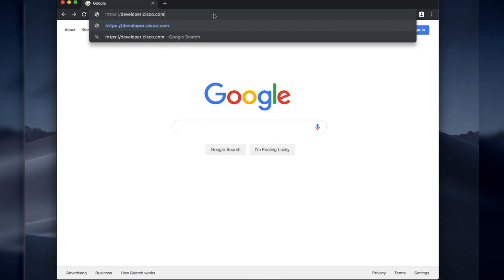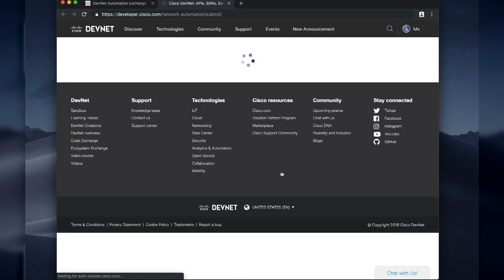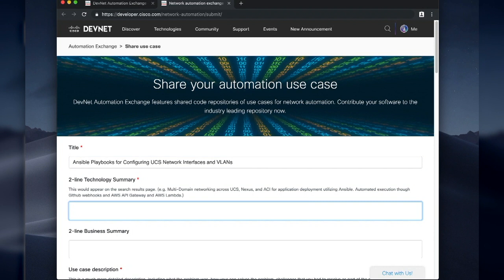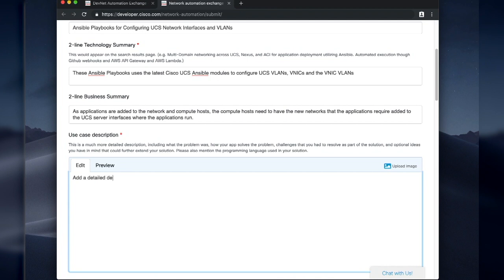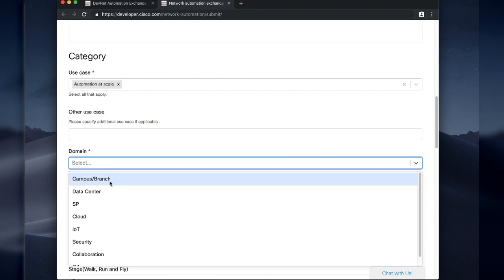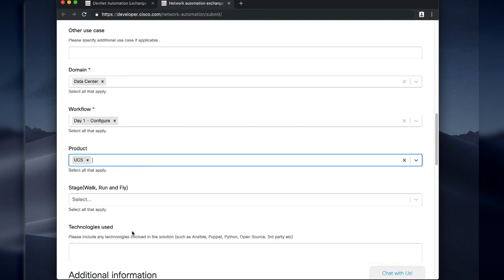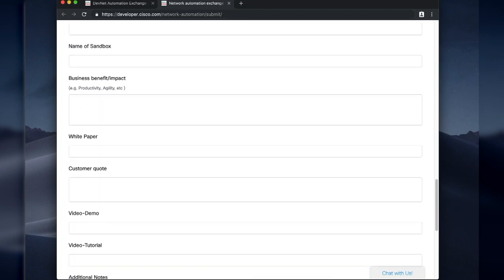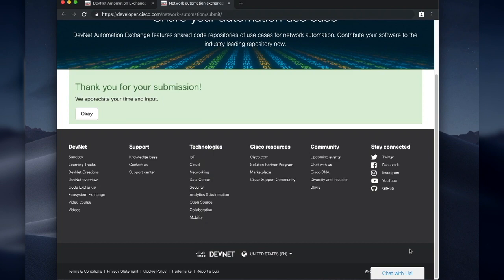DevNet Automation Exchange Demo by John McDonough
Find and contribute network automation use cases.

CiscoChat with Silvia Spiva at Cisco DevNet